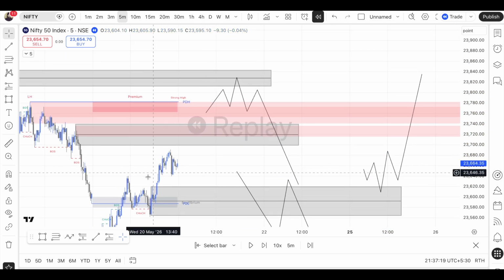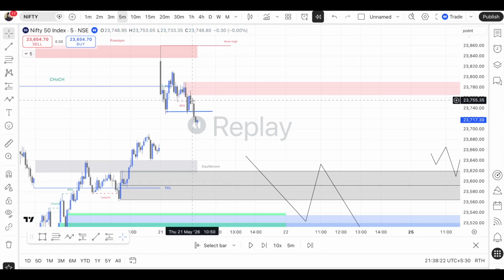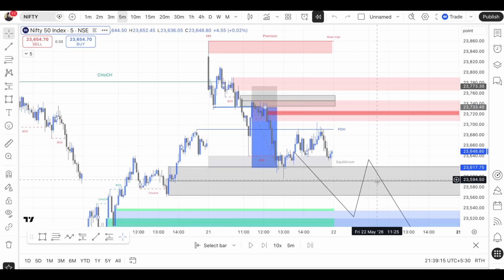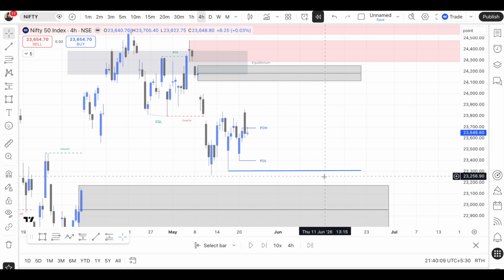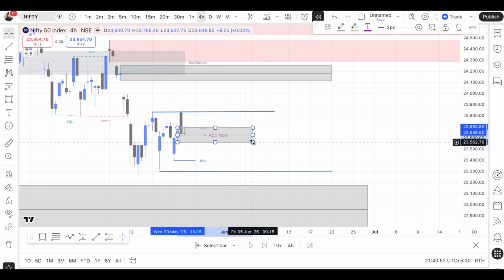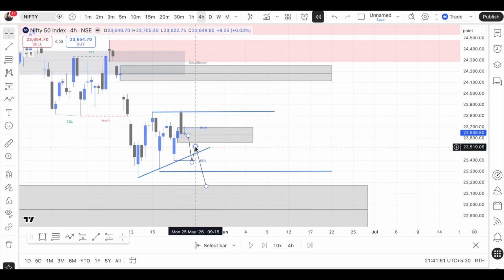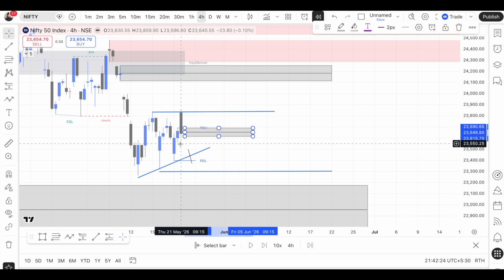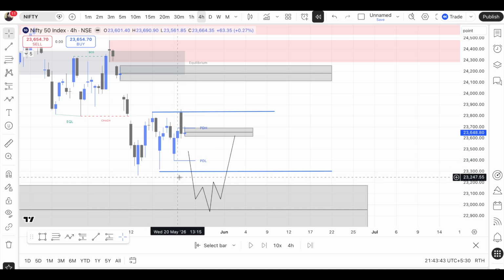Nifty Prediction For Tomorrow 22 May 2026 | Tomorrow Nifty Analysis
Welcome Traders,

Topics covered:
Friday market prediction
22 May market
22 May market analysis
22 May Nifty
options trading
nifty strategy
Friday market prediction
market prediction for Friday
Nifty 22 May Friday
nifty 22 May 2026
Nifty 50 tomorrow prediction
nifty analysis
Nifty analysis for next week
nifty tomorrow
nifty Friday
Nifty Friday prediction
nifty on 22 May 2026
nifty on Friday
nifty prediction
Nifty prediction for Friday
nifty tomorrow
Share Market Friday Prediction
Share market on Friday
Nifty analysis for 22 May, Friday
Nifty outlook for next week
Nifty outlook for Friday
Nifty Forecast
nifty
Nifty share price
nifty today
nifty analysis